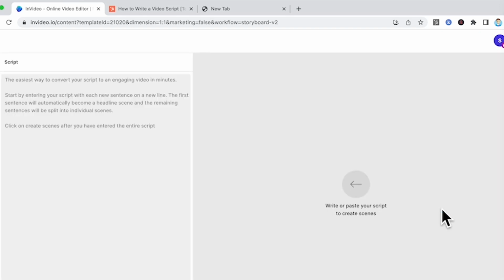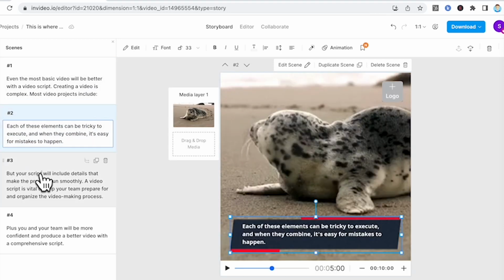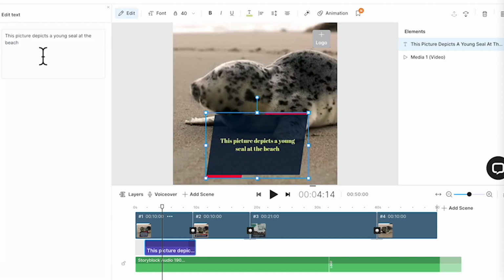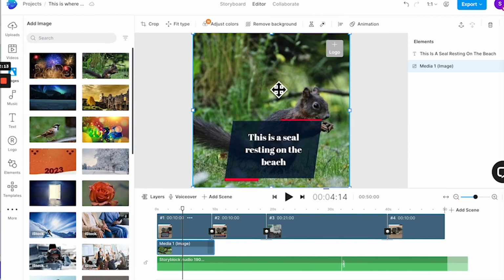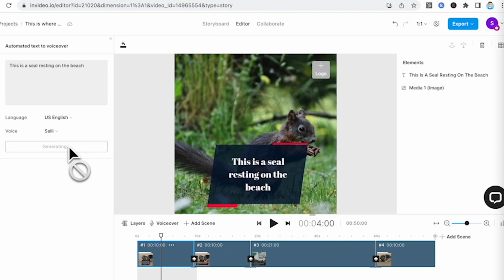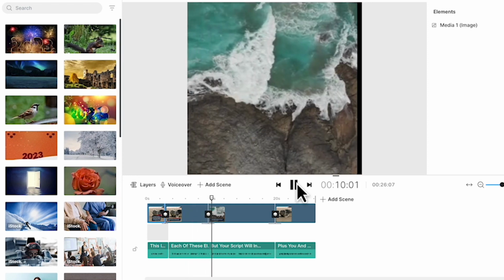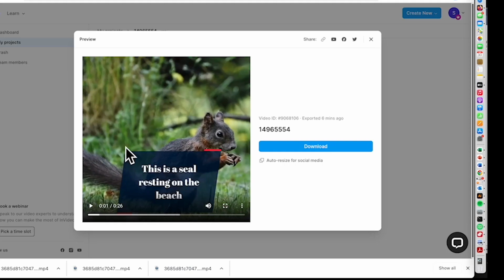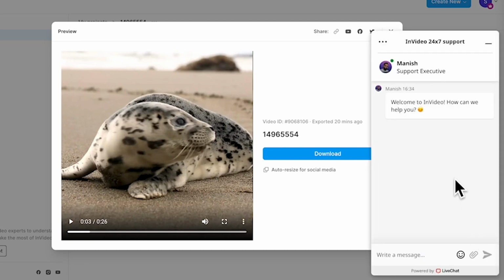The Simple Way to Convert Text to Video : INVIDEO Tutorial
In this tutorial, we'll show you how to easily convert text to videos with INVIDEO. With this simple tool, you can easily create videos that are perfect for online marketing and SEO purposes.

If you're looking for a way to easily create videos that are perfect for online marketing and SEO purposes, then check out this tutorial! We'll show you how to easily convert text to videos with INVIDEO, and help you create videos that are perfect for your online marketing and SEO efforts.

Save 30% on ALL InVideo annual plans with code AIVIDEOS30!

Timestamps:
0:00- Introduction
1:18- Choosing template
1:37- Scripting and storyboarding
2:27- Adding text and images
3:23- Adding voiceover
3:38- Exporting your project